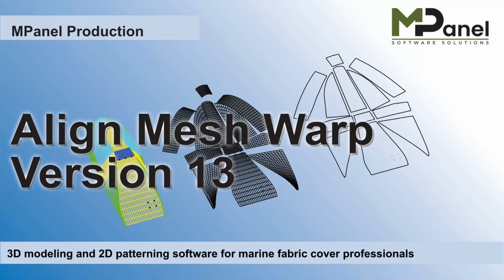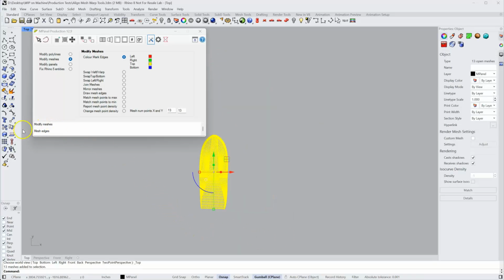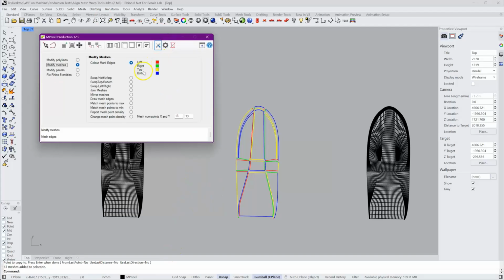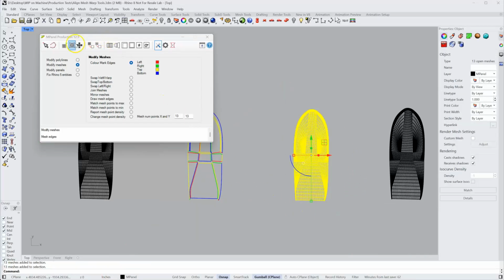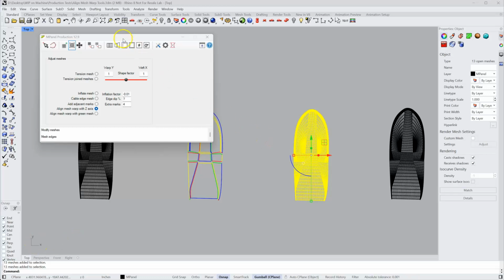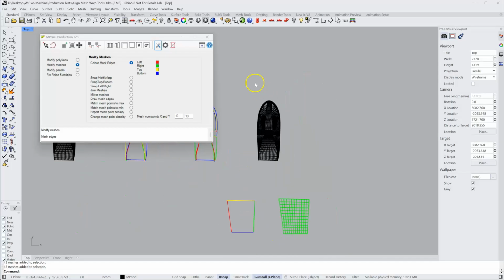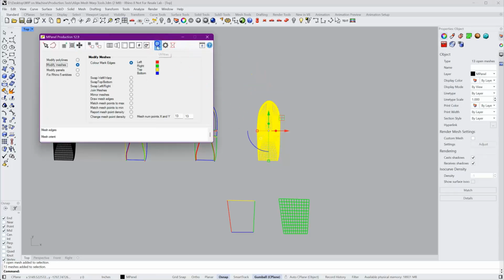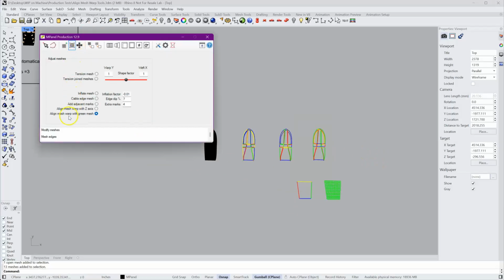Align Warp Tools V13 Production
In this video, we’ll explore the new Warp Align tools introduced in version 13 of MPanel Production.